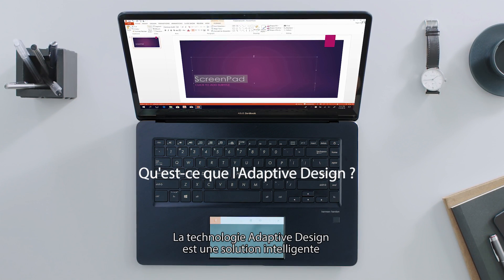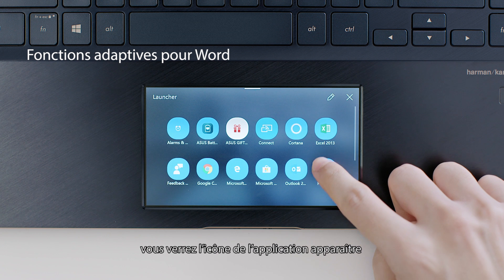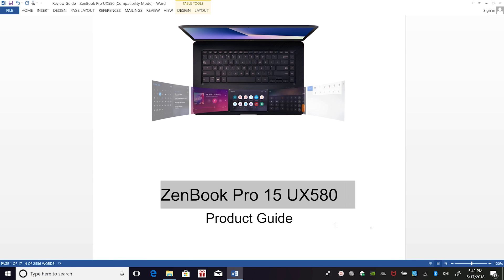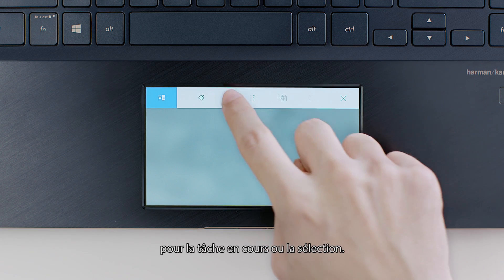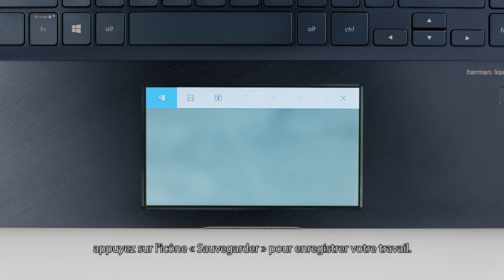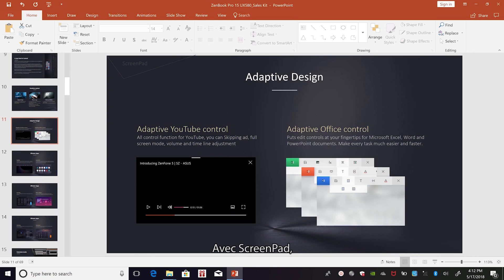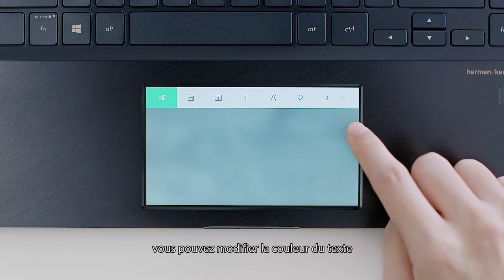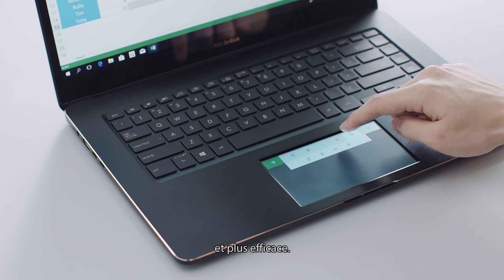ScreenPad - Des réglages instantanés | ZenBook Pro 15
Découvrez comment utiliser le ScreenPad du ZenBook Pro 15 en même temps que les principaux logiciels de bureau. Astucieuse extension du programme utilisé, elle s'adapte à chacun d'eux pour des fonctionnalités additionnelles bien pratiques!